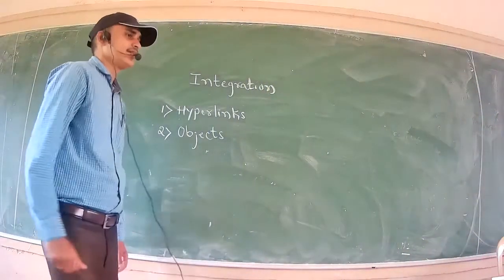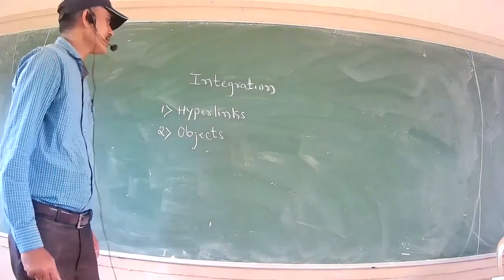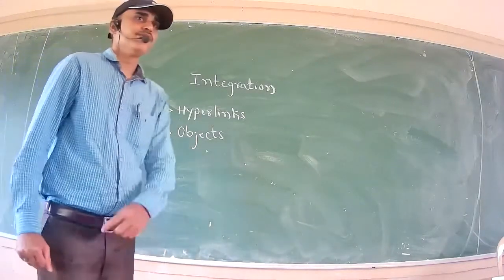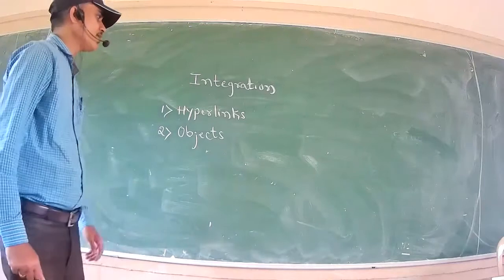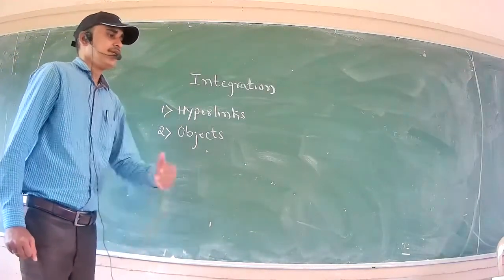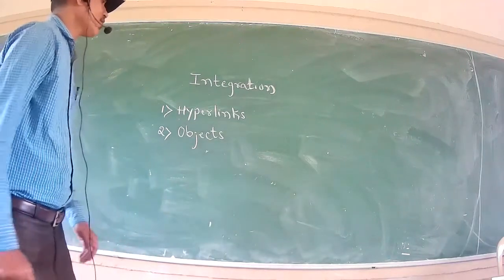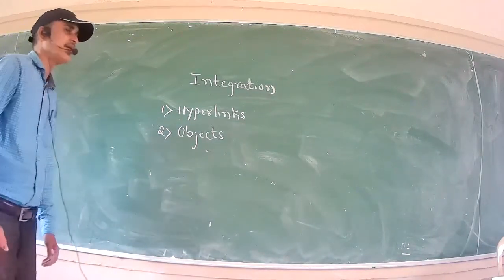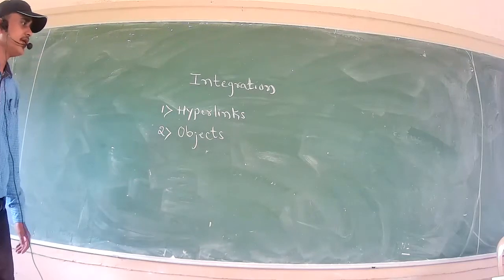CAB Sem V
Lecturer: Sudheer shanbhag